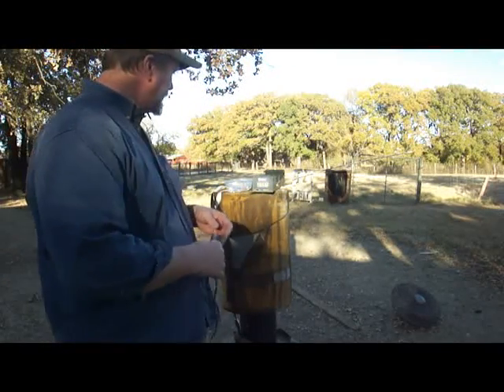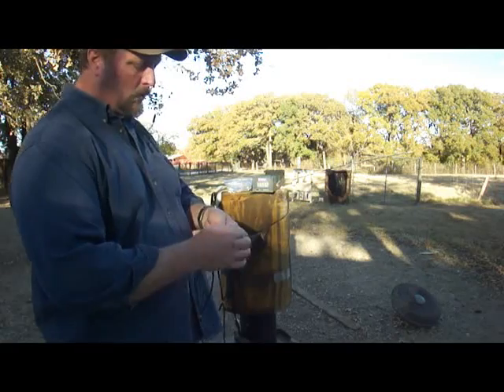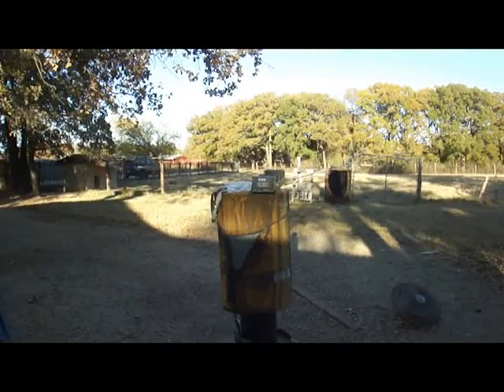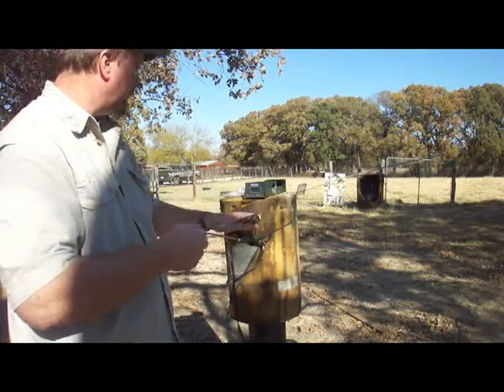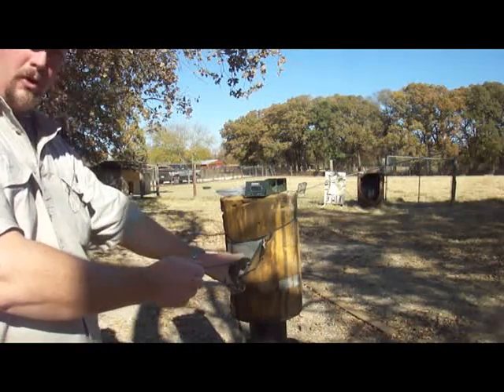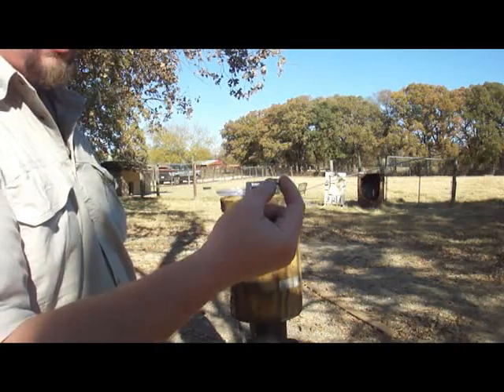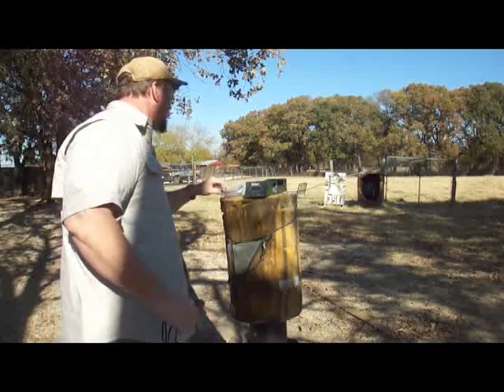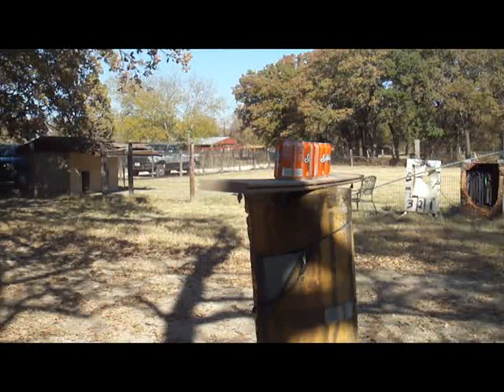419 fps, slingshot shooting for speed using 1745 tubes, .33 caliber lead and 72" draw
PocketPredator.com This is an interesting video because it illustrates several things very well. First, a long draw is the best way to go if you want to achieve real speed. Second, temperature is a HUGE factor, the first test was done at a temperature of around 55-60 degrees, the next was done at about 80-85 degrees. There was a difference of over 100 fps between the two tests... the only real difference being the temperature and maybe a slightly longer draw on the second test due to my shoulder being able to stretch all the way out easier.
The last thing that's really interesting is that although the shot is VERY fast, the .33 caliber lead does not penetrate nearly as well as .41 caliber lead at a slower speed... only 4 cans were penetrated all the way through using the .33 cal at 400+ fps, whereas at 250 fps the .41 caliber lead penetrates over 6 cans. This is quite interesting because it flies in the face of all the "big joules" guys... as the .33 caliber lead shot is producing around 27 joules and the .41 caliber shot is at around 20 joules.
It can only be deduced that the difference in weight, 108 grains vs. 54 grains is the biggest factor in this sort of penetration test.